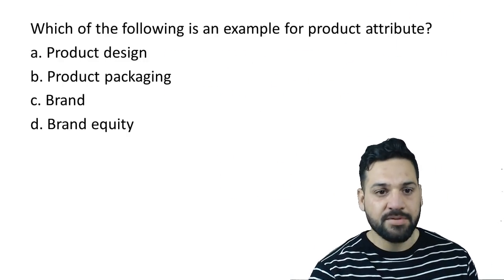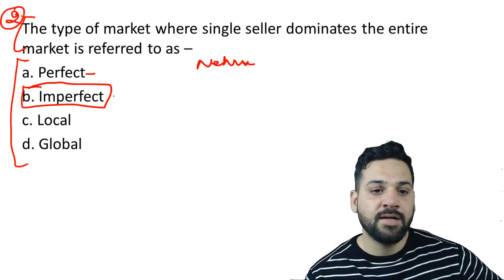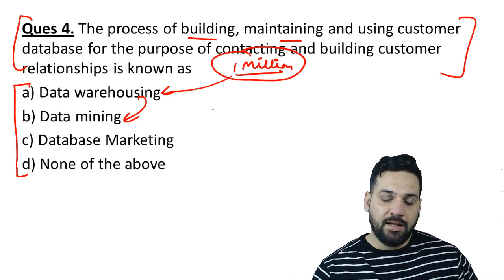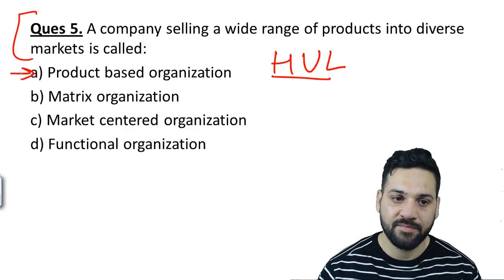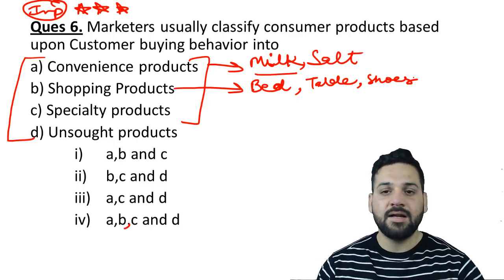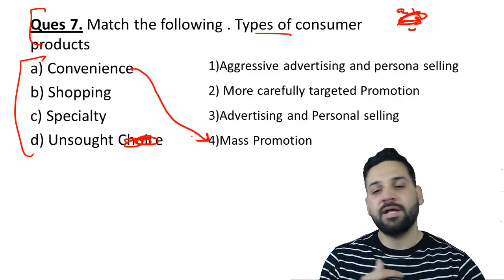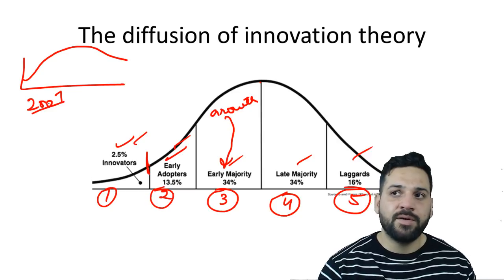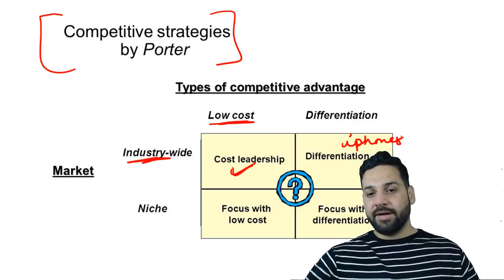IBPS SO Mains Live Class - 10 Guaranteed Questions